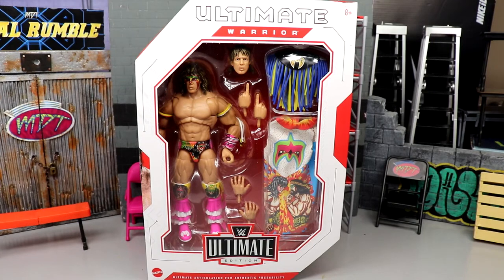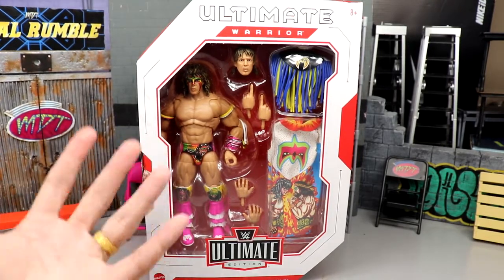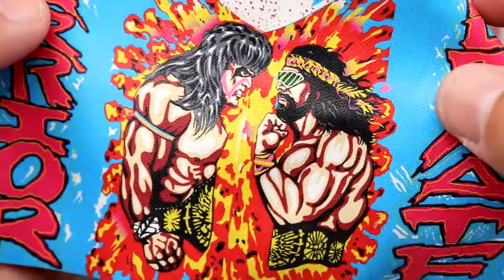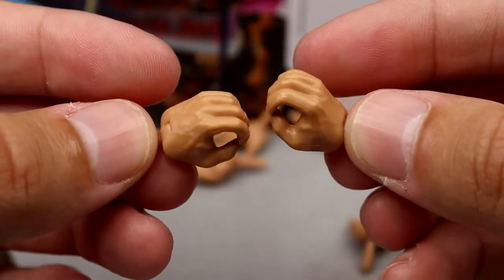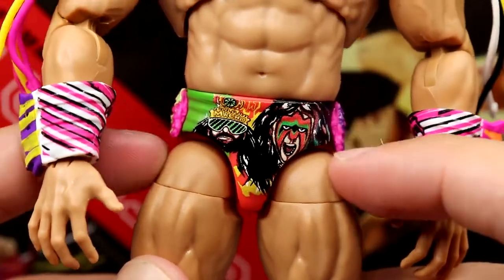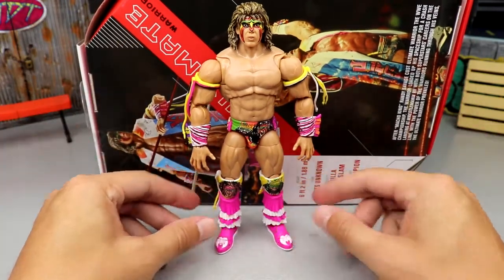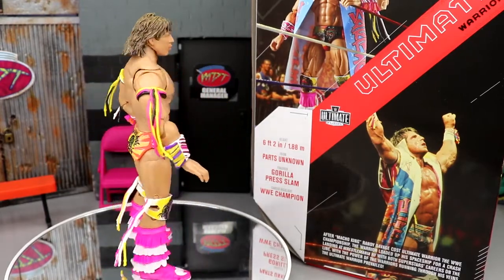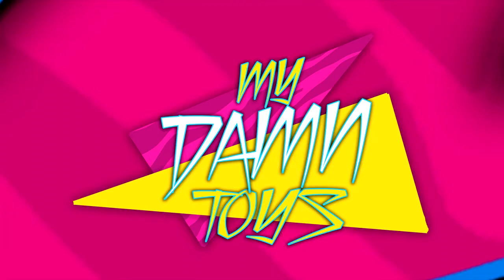WWE ULTIMATE EDITION 15 ULTIMATE WARRIOR FIGURE REVIEW!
WWE Ultimate edition 15 Ultimate Warrior Figure Review WWE ultimate edition 15 Brock Lesnar figure review If you guys enjoyed the video dont forget to hit that LIKE button & subscribe for more EPIC WWE Figure related videos! Welcome to the home of the BEST WWE figure videos here on YouTube! We do a ton of CUSTOM WWE elite figures, as well tips,tricks, and our very own WWE figure show! GET ALL YOUR EPIC WWE FIGURES AT WRESTLINGFIGURES.COM! GET YOUR WWE ACTION FIGURE LOCKER ROOM & BACKDROPS OVER AT EXTREME-SETS.COM!